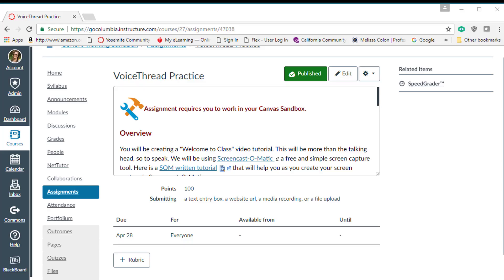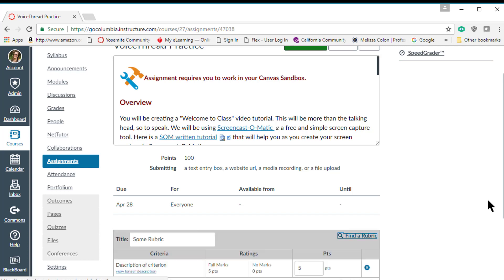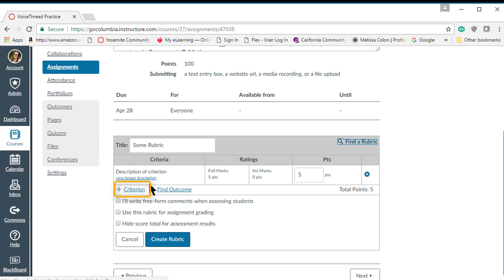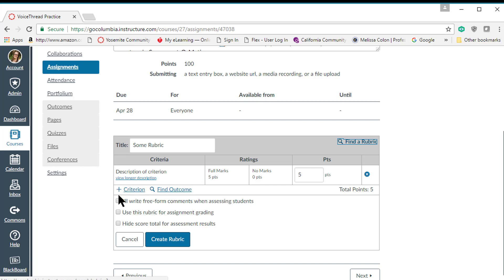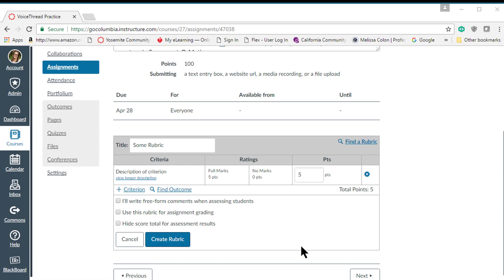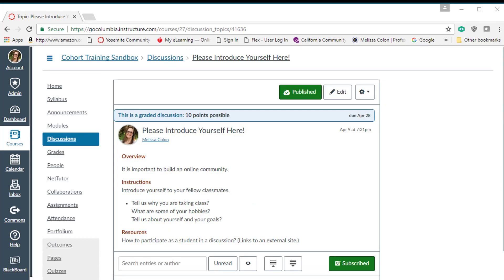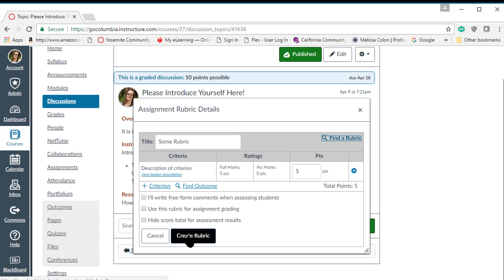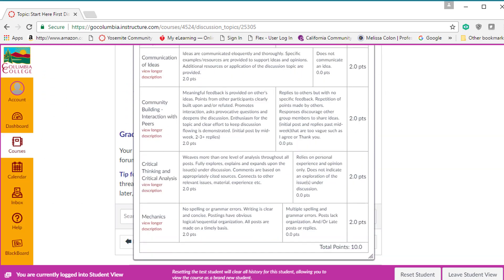Canvas Minute Minders - Adding Rubrics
This minute minder helps us to understand how easy and effective it can be to add rubrics to an assignment or discussion.